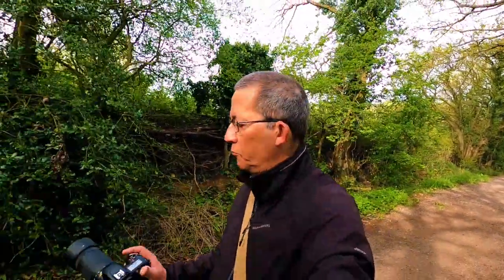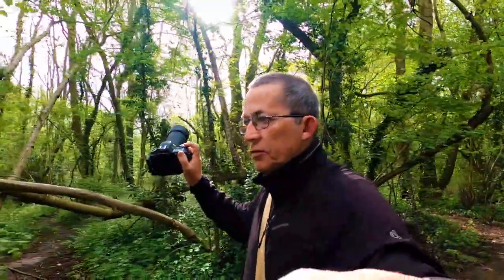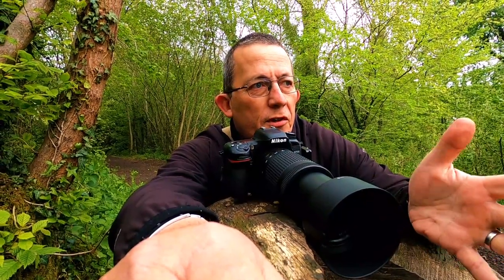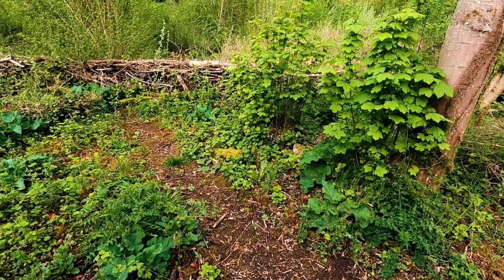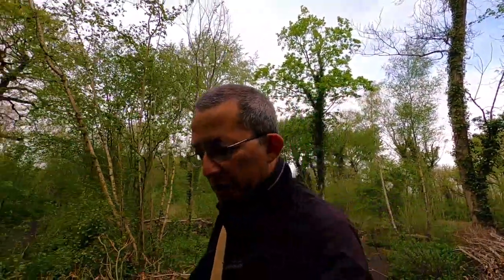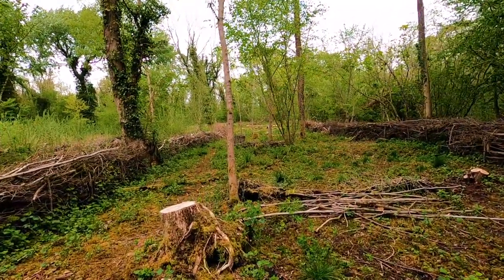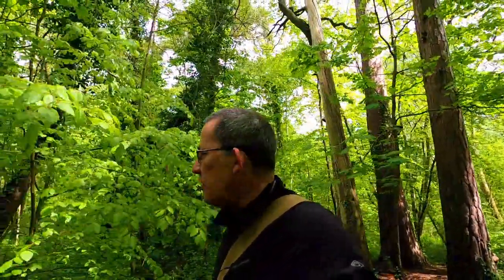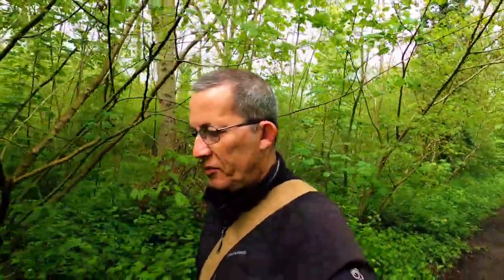Bird photography. Nikon d7500.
hello again and welcome to another video where I go to my local woodland to photograph some birds and try out the nikon for b roll video , spent a good 5 hours there and had a really good time , I did see alot of species of birds but only managed to photograph a few . the rain came in the afternoon and became enoying so I called it a day

Photography gear ⚙.
Nikon D7500
Nikon AF-P 70-300mm g ed vr dx .

Recording gear ⚙.
gopro hero 8.
windslayer
Nikon d7500.